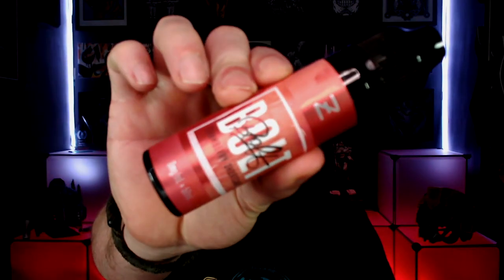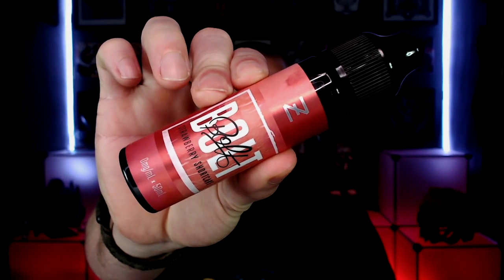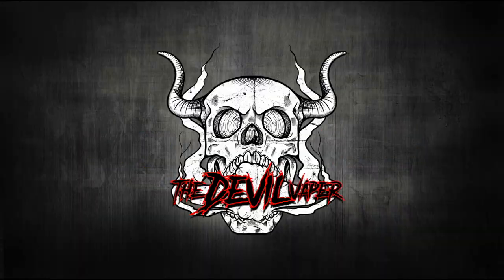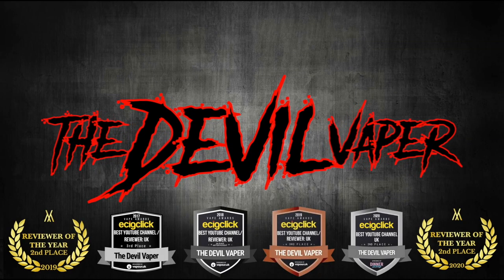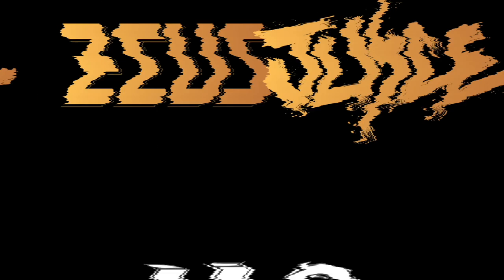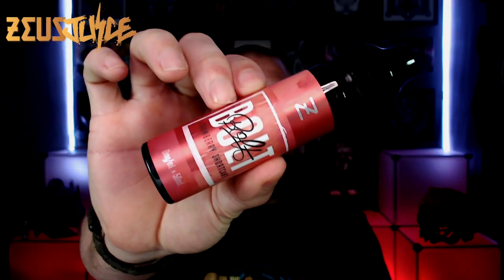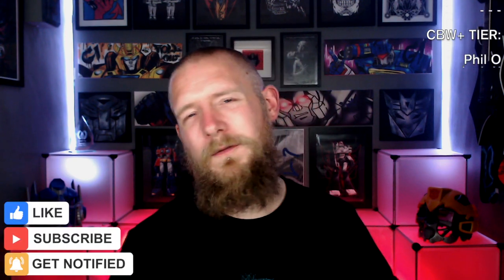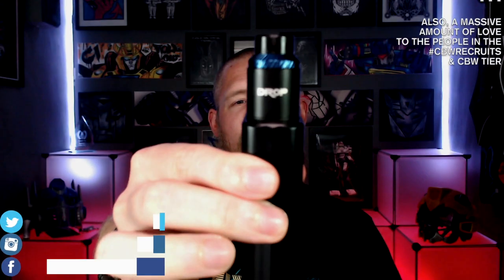BOLT - Strawberry Shortcake Review [by Zeus Juice]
A review of BOLT Strawberry Shortcake from Zeus Juice

*Exclusive merch discounts available to Channel Supporters*

Computer: iMac 27" Intel i7 32GB RAM 4GB GTX 780M
Face Cam: Logitech StreamCam
Table Cam: Logitech StreamCam
Mic: Blue Snowball / Blue Shocker Mount / Rode PSA1 Studio Arm
VLOG Cam: Canon G7X + Micro Muff
Headphones: Audio-Technica ATH-A900
Front Lighting: Yonguno YN128 Ring x 2 / TL240S LED Panels x 2
Rear Lighting: ATOM 6ft RGB LED Neon Tube / 4 x RGB Puck Lights
Tripod: Weifeng WF6662A Reversible Tripod

This doesn't necessarily mean that I have been paid money for the review. In fact, I rarely get paid to do a review, and 99.9% of the times when I do, it is for a queue jump which is still few and far between.
But based on the fact that companies are sending me "anything of value" that I haven't paid for, which classes as "payment", to comply with YT's Terms, I have to tick that box.